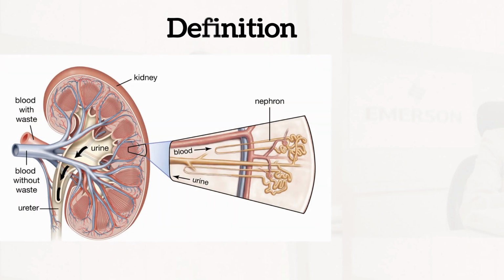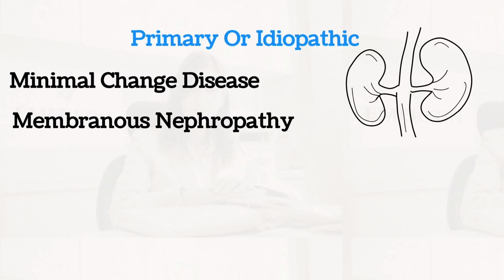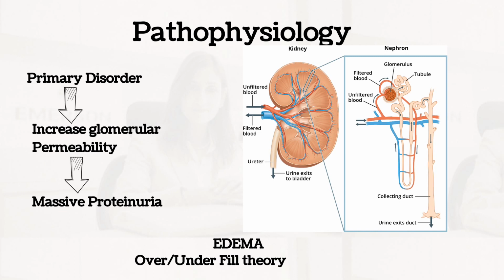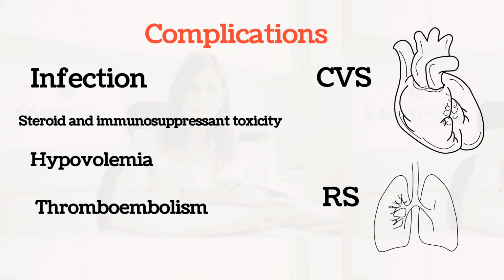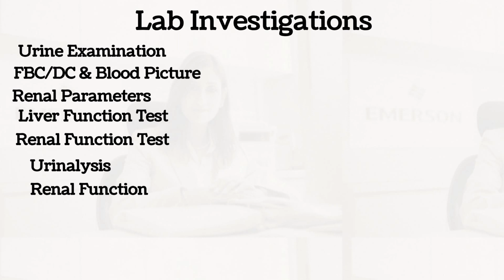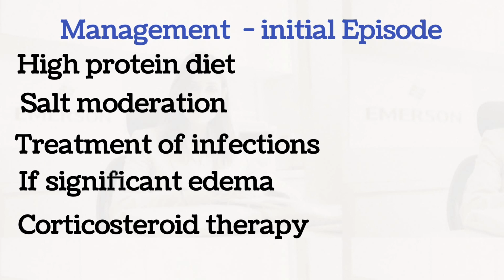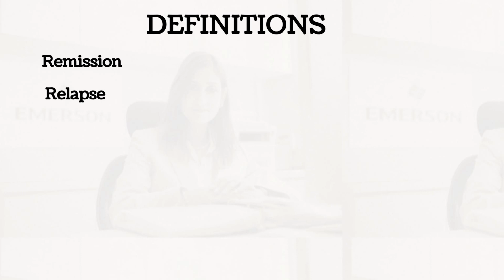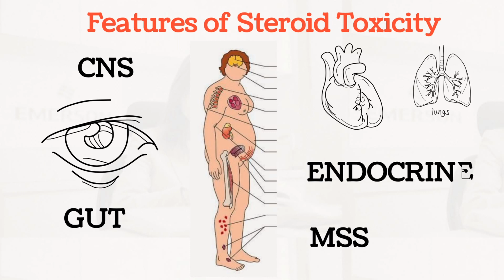Nephrotic Syndrome || Full Lecture